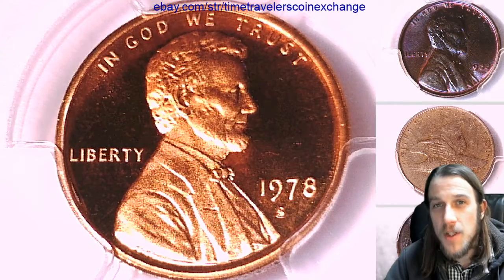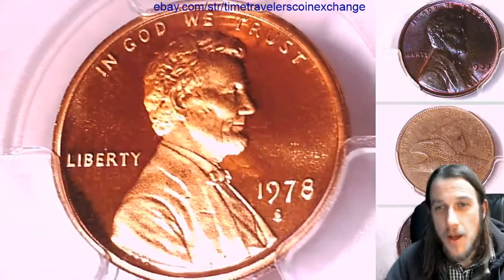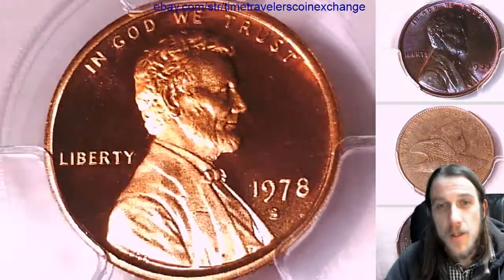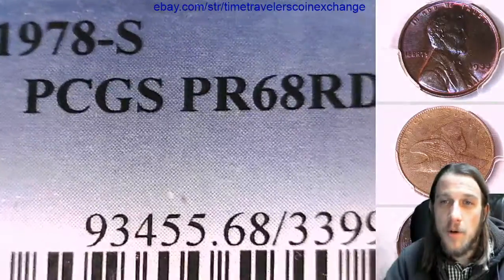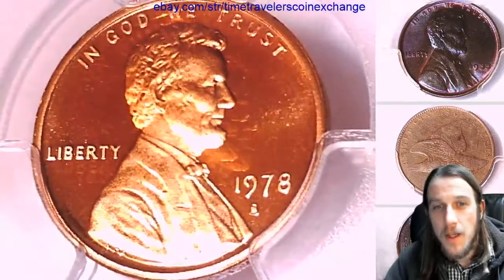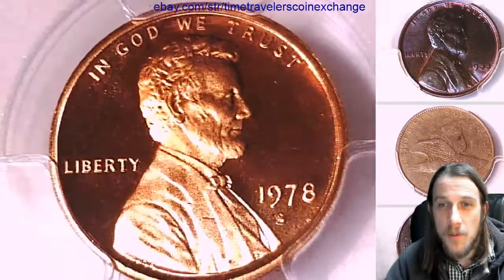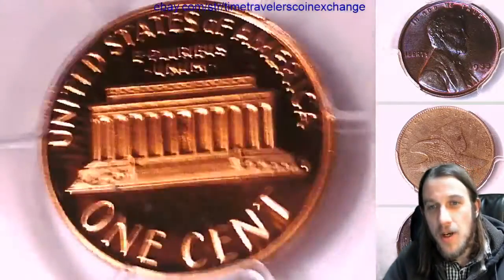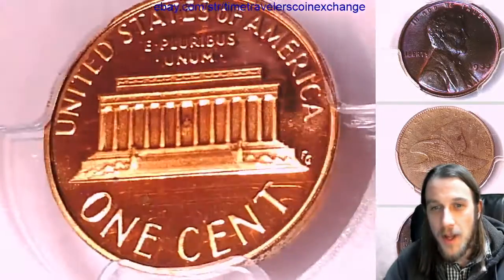Coin Video of 1978 S Lincoln Memorial Cent PCGS PR 68 RD DCAM 33999916 Video